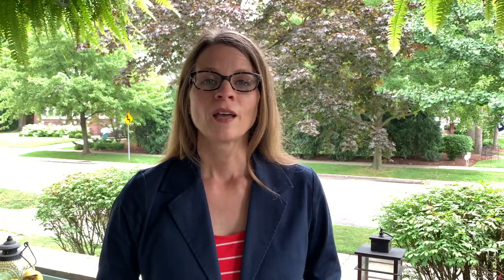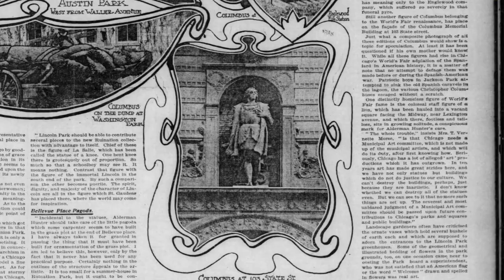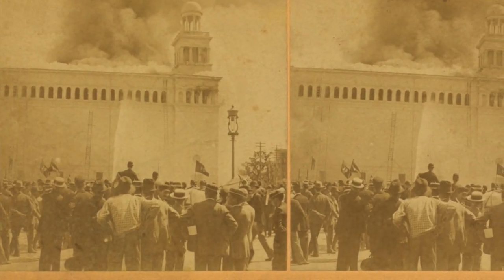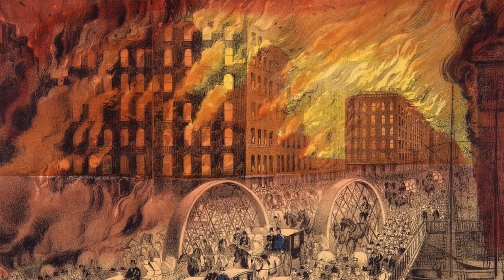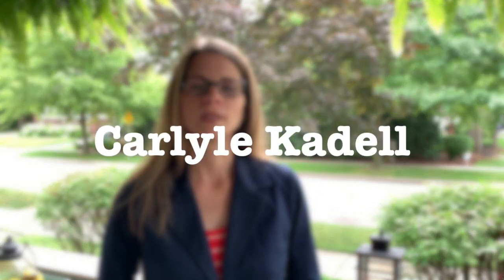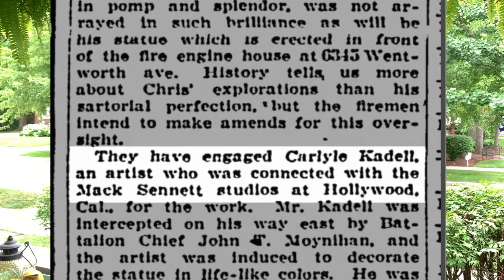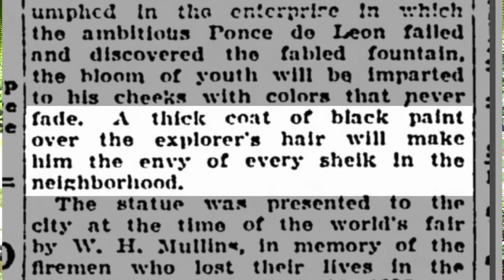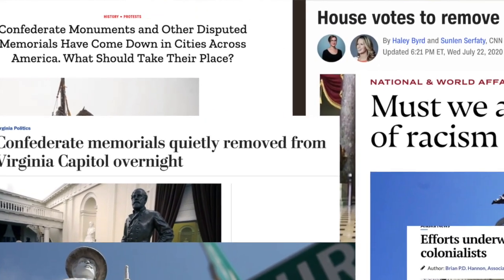Chicago's Columbus Statues and Silent Film Comedy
In this virtual walking tour, recent events take us back to September 8, 1925—when a Hollywood artist was invited to Chicago to spruce up a once-toppled statue of Christopher Columbus.

SOURCES

Content:
• Connolly, Colleen. “Tragedy at the 1893 World's Fair: Fire killed 16 while crowds watched.” Chicago Tribune (JUL 28, 2018).
• "Cold Storage Fire." Front Page, Chicago Daily Tribune (11 Jul 1893).
• “Firemen Wash Statue Tribute to 17 Heroes.” Chicago Tribune (7 May 1944).
• "Giants find a place in the Sun." Chicago Sunday Tribune (12 Mar 1961).
• Ramos, Manny, and Mitch Dudek. “Clash over Columbus boils over after statue in Little Italy joins wave of monuments targeted by protesters.” Chicago Sun-Times (Jun 15, 2020).
• "Ruination Park Proposed for Unpopular Statues." Chicago Sunday Tribune (17 Nov 1901).
• Rumore, Kori. “Chicago’s two Christopher Columbus statues: A brief history.” Chicago Tribune (24 Jul 2020).
• Silber, Christopher. “Columbus Statue’s Turbulent History Included State Funds, Design Feuds, Mussolini Message.” Block Club Chicago (JUL 24, 2020).
• “To Paint Christopher Columbus Statue in Natural Colors.” Suburbanite Economist Chicago (8 Sept 1925).

Clips:
• A Muddy Romance (1913; Keystone Productions) | Internet Archive.
• "Chicago Christopher Columbus statues in Grant Park, Little Italy removed by city; some aldermen blindsided, others applauding decision." ABC7 (24 Jul 2020).
• "Christopher Columbus statues taken down at 2 Chicago parks." ABC7 (24 Jul 2020).
• "Fire" and "Smoke" videos, Pixabay.
• The Jazz Band Leader (1913, Mack Sennett, prod.) | Internet Archive.

Images:
• All photographs and maps objects are from Wikimedia Commons and the Library of Congress unless otherwise noted.
• "Arrigo Park statue" by davidwilson1949 (Flickr).
• "Columbus Statue, present-day." Fire Museum of Greater Chicago, Public Facebook Page.
• "Italian Pavilion, 1893 World's Fair." Shepp's World's Fair Photographed. Living History of Illinois,

“Laureate,” iMovie.

Based on Section 107 of the Copyright Act and the U.S. Copyright Office Fair Use Index’s guide “More Information on Fair Use” this video, by all accounts, falls under the guidelines for fair use.

Section 107 also calls for consideration of the following four factors in evaluating a question of fair use: (1) purpose and character of the use, including whether the use is of a commercial nature or is for nonprofit educational purposes; (2) the nature of the copyrighted work; (3) the amount and substantiality of the portion used in relation to the copyrighted work as a whole; and (4) the effect of the use upon the potential market for or value of the copyrighted work.

Specifically, the video critiques and comments upon the original work(s) by adding new information, insights, and understandings. Moreover, the video (1) is intended for educational purposes and is free to the public, without the expectation of financial benefit; (2) may be considered “transformative” since it adds something new to the original work(s) and is not a substitute for said work(s); (3) incorporates a small quantity of the copyrighted material that is not considered the “heart” of the work(s); and (4) does not deprive the copyright owner of income or undermine a new or potential market for the copyrighted work. If you believe any material within this video has been used in an unauthorized manner, please contact the poster.